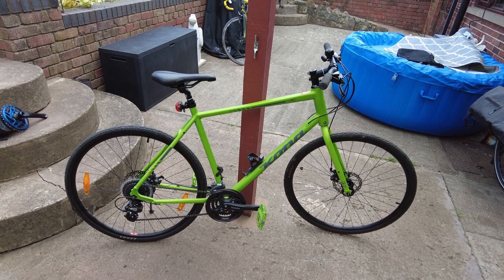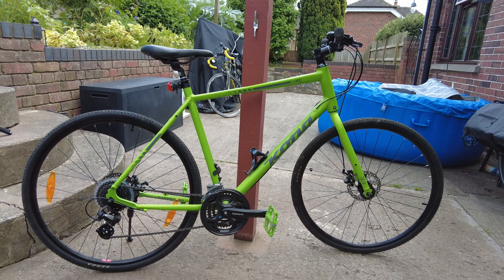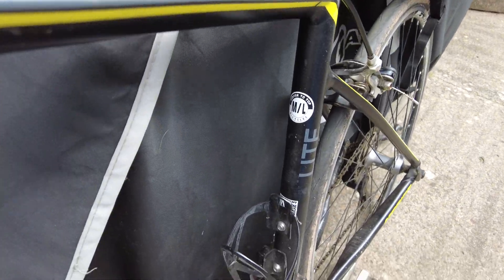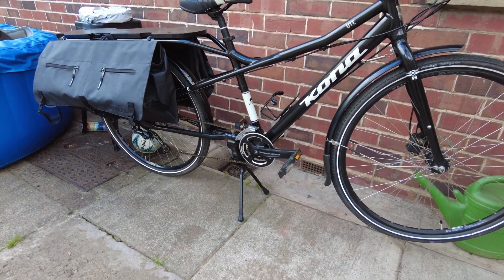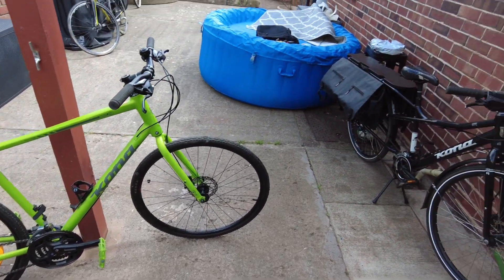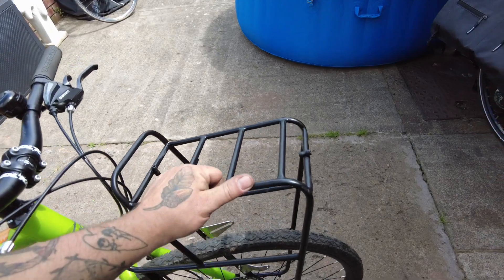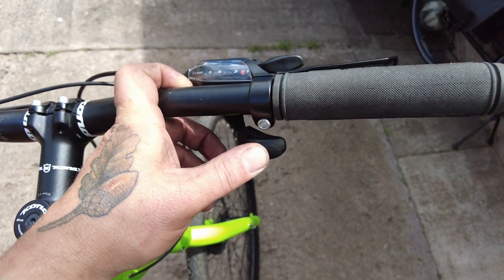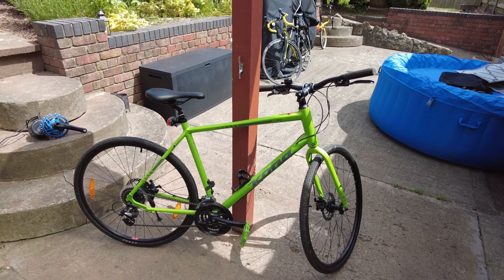Kona Dewey touring bike build part one. Bafang BBS02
In this video I am showing you the bike that i bought and going through my plans for it. The next video will be the build and subsequent videos will be test rides, short tours, range tests and loaded handling.